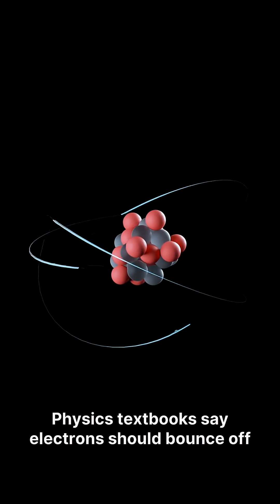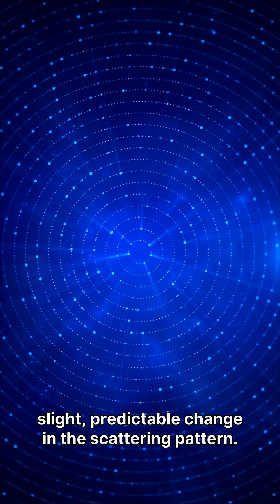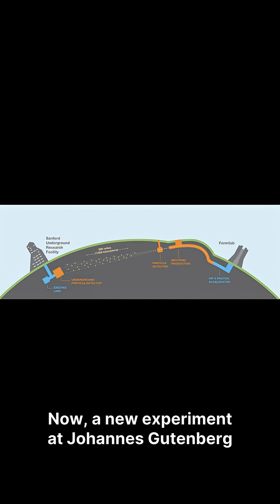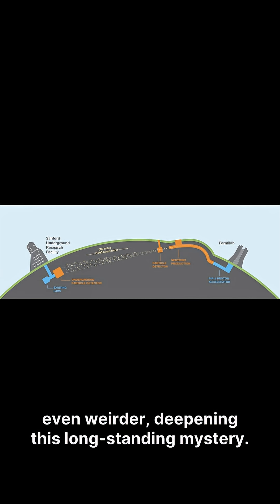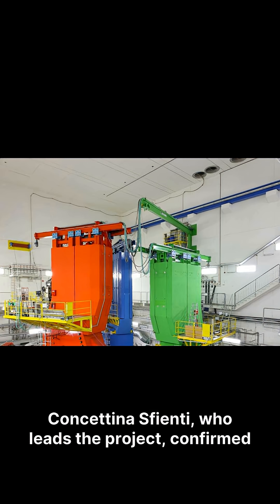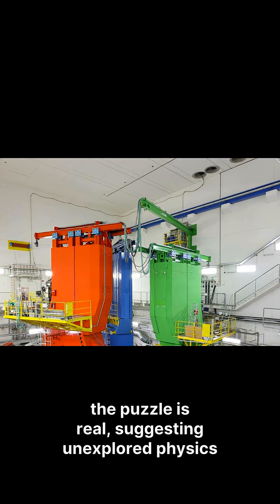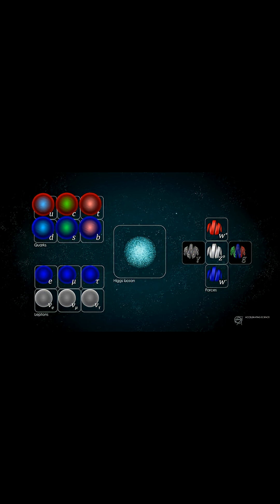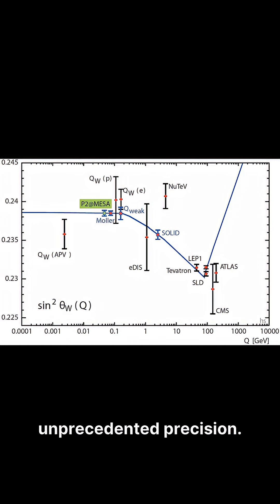BROKEN PHYSICS? New Electron Mystery in Lead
A decades-old mystery deepens: new experiments reveal lead nuclei defy physics when struck by electrons. Discover how a quantum effect vanished—then reappeared—challenging the Standard Model itself.

Breakdown:
What’s the electron-lead puzzle?
Why does lead behave differently from every other element?
How new measurements made the mystery even stranger
What this means for the future of physics